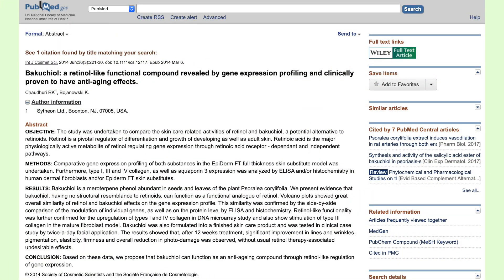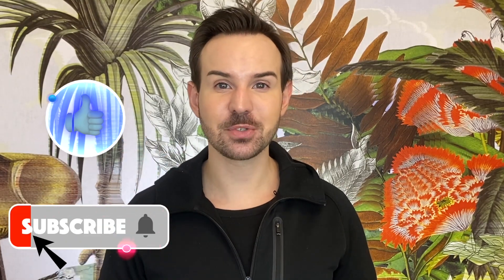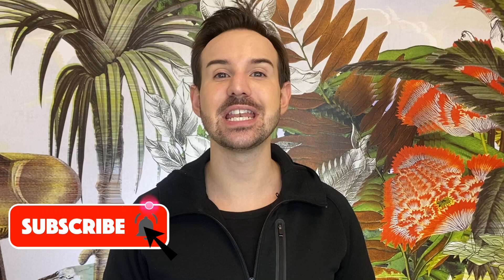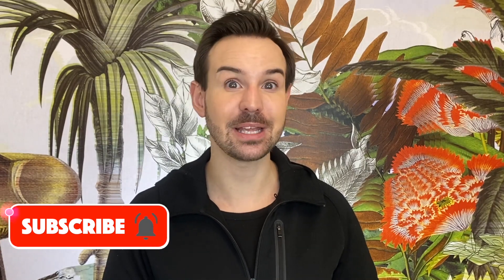Bakuchiol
Bakuchiol is often described as the green retinol. Bakuchiol is extracted from an Indian plant named Batch (Psoralea Corylifolia). The Batch plant is used in traditional Indian and Chinese medicine. Bakuchiol is a phenolic compound from the terpenoids family. Several reports indicate that Bakuchiol could be protective for the liver, anti-inflammatory, and anti-oxidant. In terms of skincare, a handful of study shows that bakuchiol has a retinol-like effect and anti-acne properties. The anti-acne properties are not well studied and it has been shown than bakuchiol with Ginkgo Biloba extract, mannitol improves the efficacy of adapalene treatment. Let's see how it compares to retinol.

🧴 Products mentioned

SVR Cicavit+ cream SPF50+ ⎪

Allie UV perfect ⎪

Uriage Bariederm Cica lip ⎪

☀️ Sunscreens that I love

Purito Centella green level unscented sun SPF50+ PA ⎪

Hada Labo UV whitening gel SPF50+ PA ⎪

Anessa UV perfect skincare milk SPF50+ PA ⎪

Bioderma Cicabio SPF50+ ⎪

📺 Videos

👩‍🎤Music 👨‍🎤